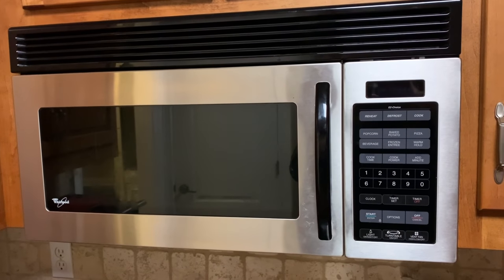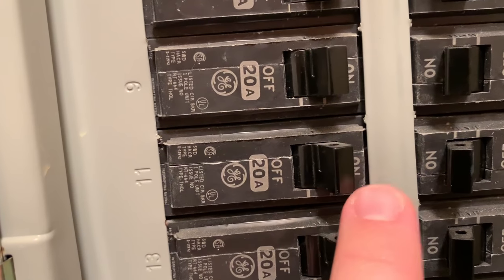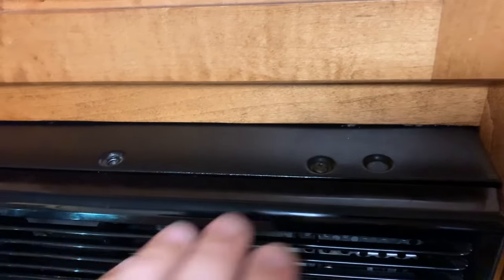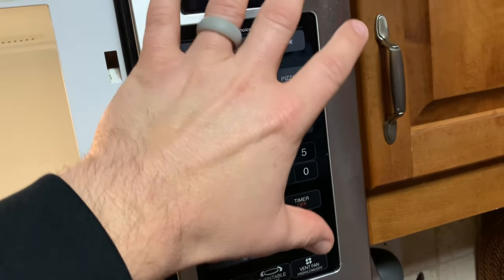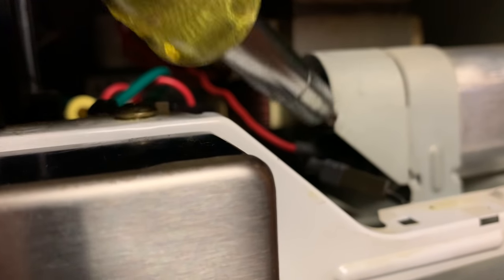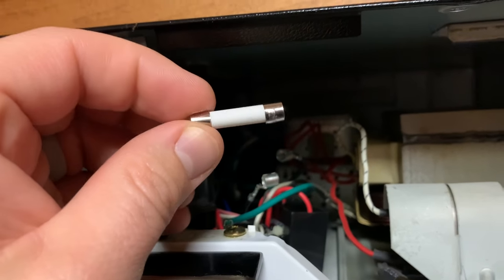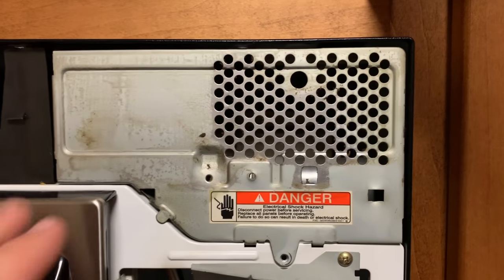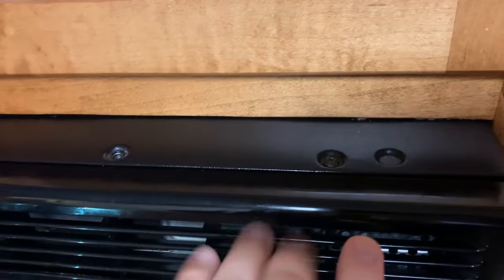Easy Fix: Microwave Won’t Turn On - No Power on Microwave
There are multiple things that can go bad on an older microwave that cause it not to function properly. This video shows how to locate the issue when there is no power at all. If you are looking for a video for other issues, try this one instead:

Ceramic Fuse (5 pack)
Door Switch
Screw Driver
Torx Safety Bits